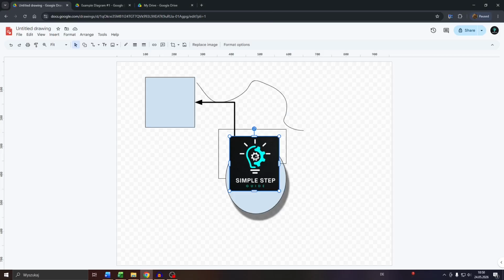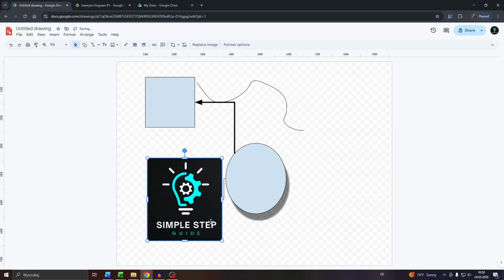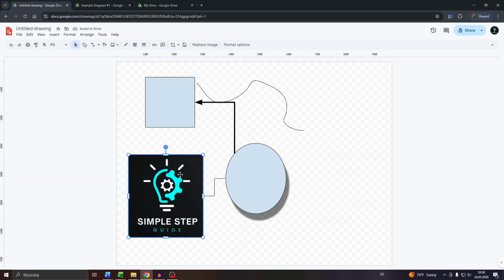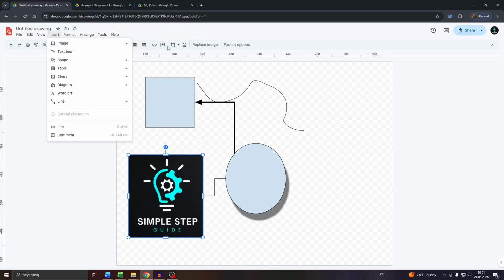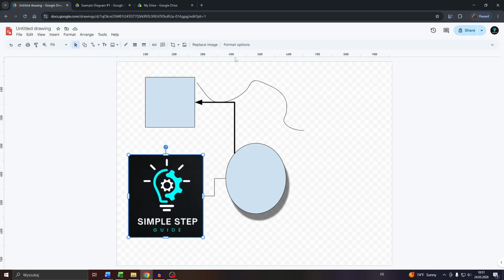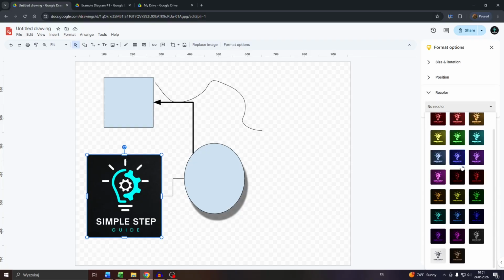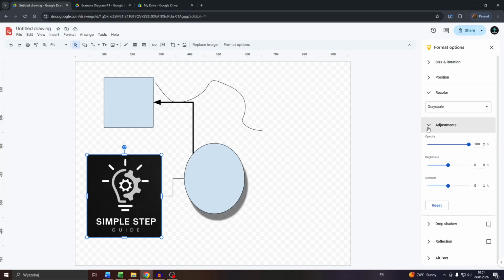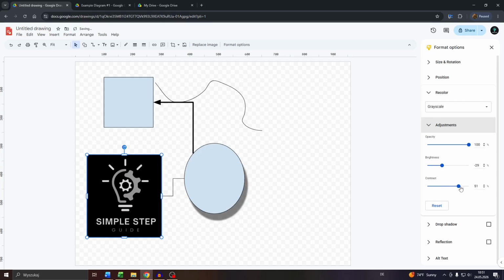How to Make Image Black & White in Google Drawings | Add B&W Filter in Diagram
Learn how to make an image black and white in Google Drawings using built-in image formatting options. This tutorial shows how to apply a black and white effect to pictures in your diagram.

If you're learning about using the Google Drawings application on PC and laptop, also check out how to center an image on a diagram on Google Drawings